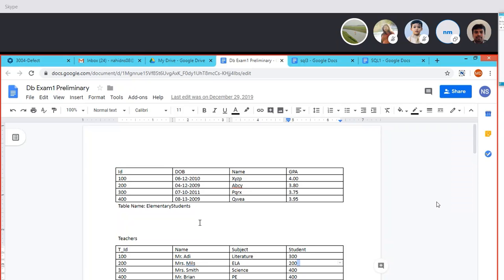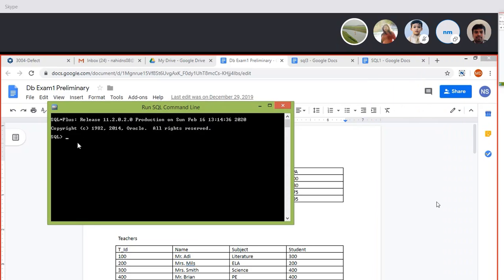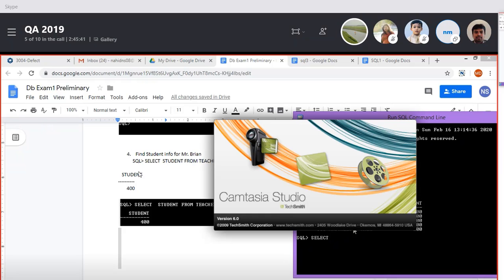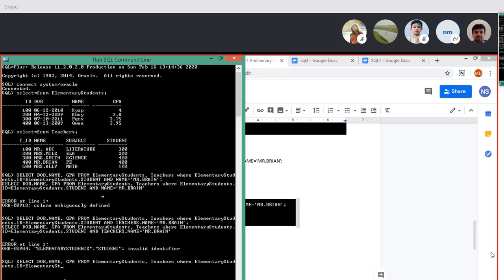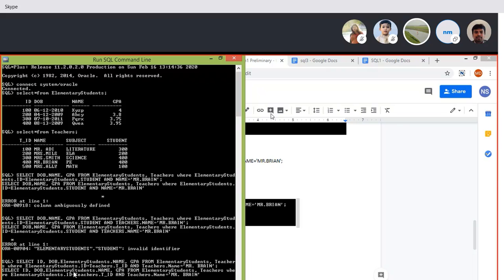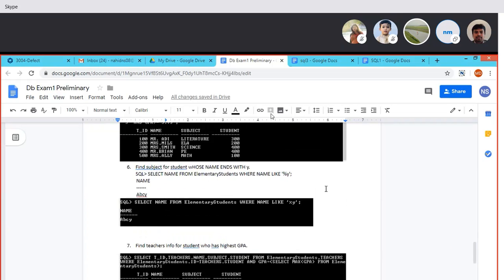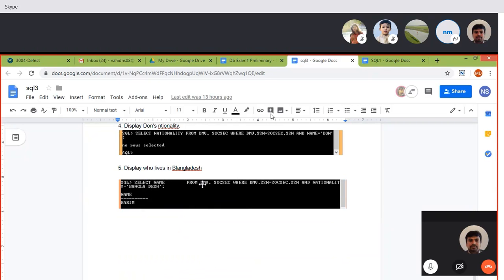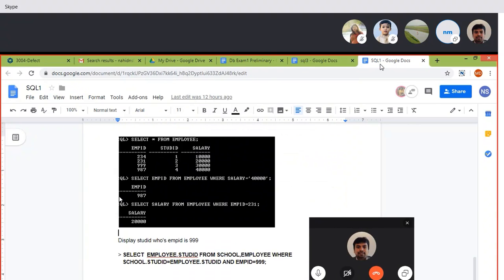Database Queries on Multiple Tables